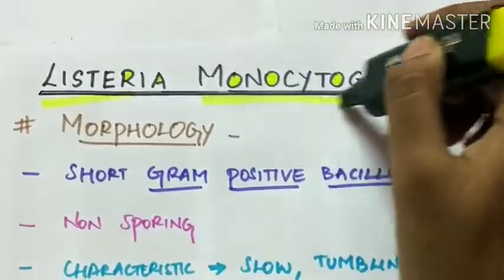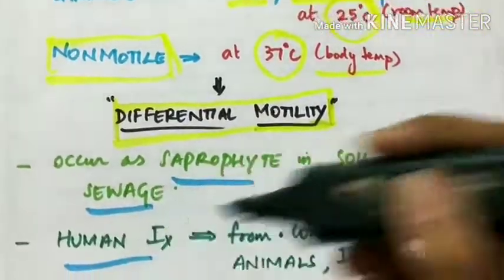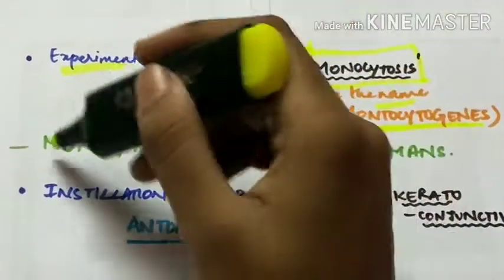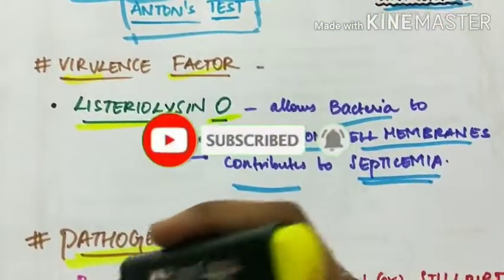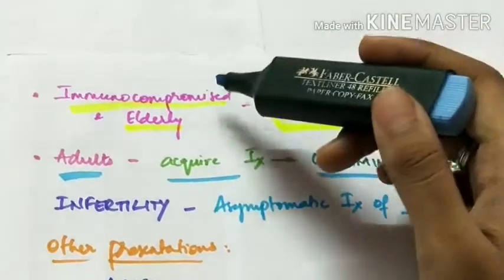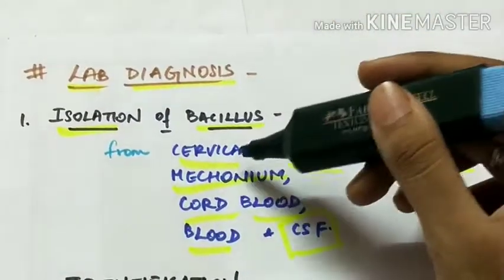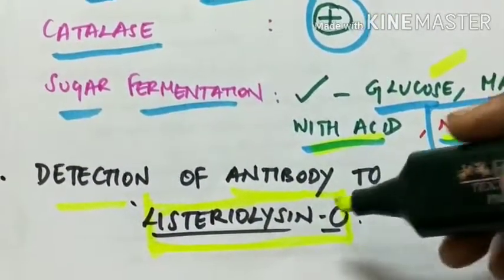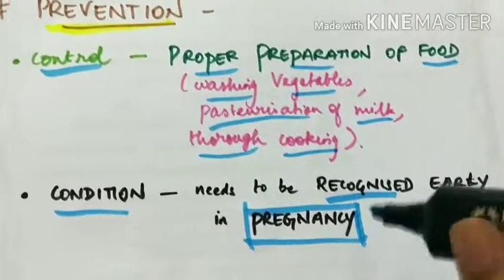Listeria monocytogenes | Microbiology | Handwritten notes